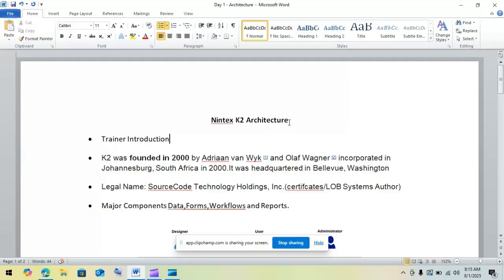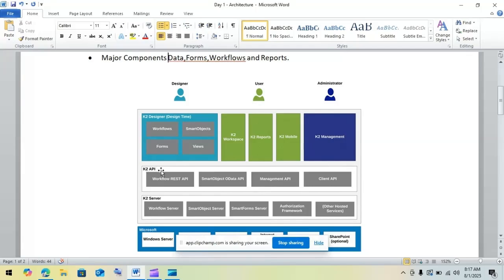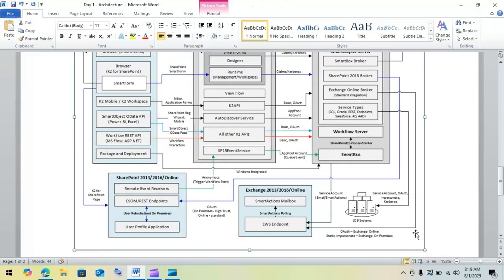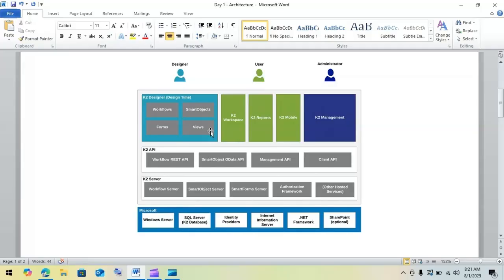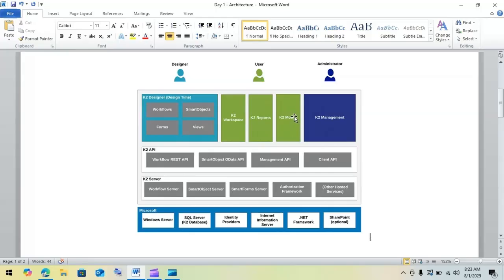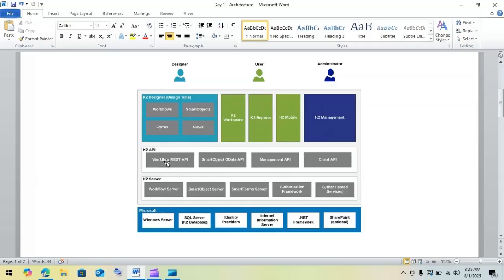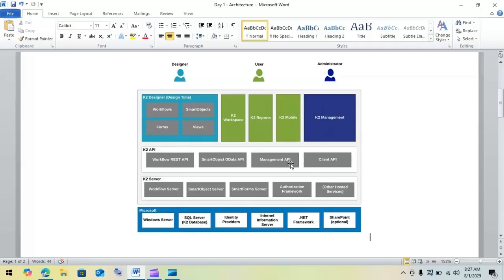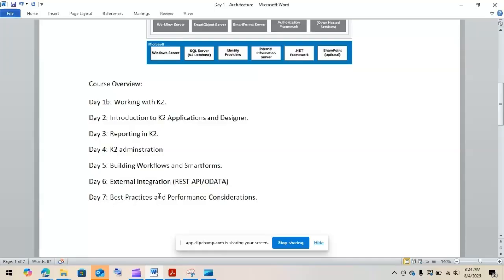Nintex K2 Architecture and Course Overview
Course Overview:
Nintex K2 is a leading workflow automation and business process management (BPM) platform that empowers organizations to streamline operations, reduce manual tasks, and enhance productivity. This comprehensive Nintex K2 training course is designed for developers, business analysts, and IT professionals who want to master workflow automation, smart forms, and process-driven applications.

What You Will Learn:
✅ Introduction to Nintex K2 – Understand the platform’s architecture, components, and key features.
✅ Building Smart Forms – Design dynamic, user-friendly forms with K2 Designer and integrate them with workflows.
✅ Workflow Automation – Create, deploy, and manage complex workflows to automate business processes.
✅ Integration Capabilities – Connect K2 with external systems (SharePoint, SQL, Office 365, REST APIs).
✅ Error Handling & Debugging – Implement best practices for troubleshooting and optimizing workflows.
✅ Security & Permissions – Configure role-based access and ensure compliance.
✅ Reporting & Analytics – Generate insights using K2’s reporting tools.
✅ Real-World Use Cases – Hands-on labs simulating enterprise scenarios (approval workflows, case management, etc.).

✔ Developers looking to build scalable workflow solutions.
✔ Business Analysts who want to automate processes without heavy coding.
✔ IT Professionals responsible for digital transformation initiatives.
✔ Process Automation Specialists aiming to enhance efficiency with Nintex K2.

🔹 Expert-Led Instruction – Learn from certified Nintex K2 professionals.
🔹 Flexible Learning – Self-paced modules + live Q&A sessions.
🔹 Certification Prep – Get ready for Nintex K2 certification exams.

Course Format & Duration:
📅 Duration: 4-6 Weeks (Self-Paced + Live Sessions)
🖥 Delivery Mode: Online (Instructor-Led & Recorded Content)

To enroll or request a syllabus.